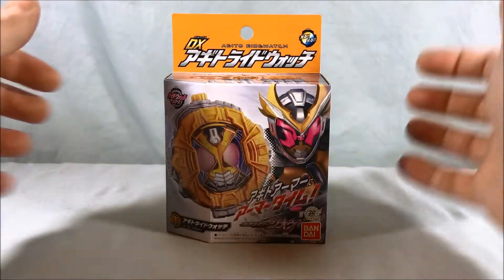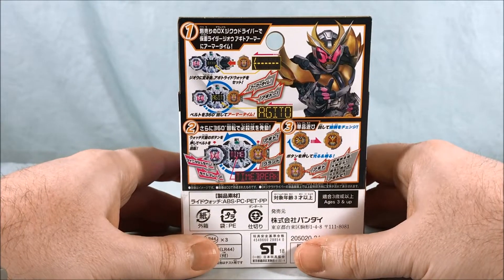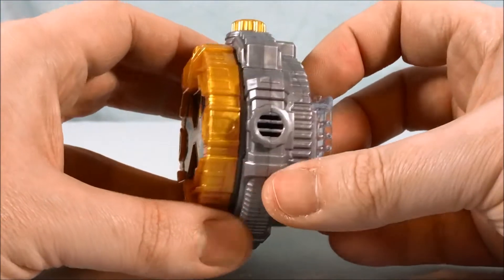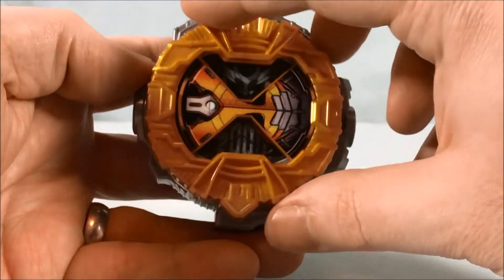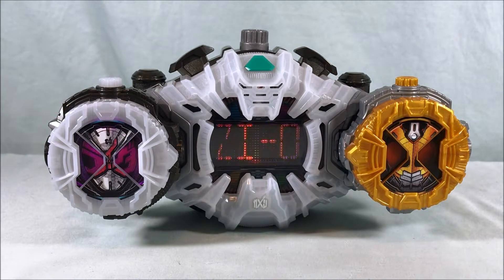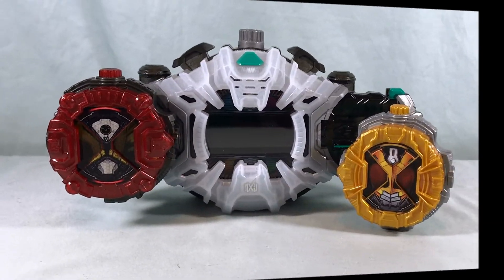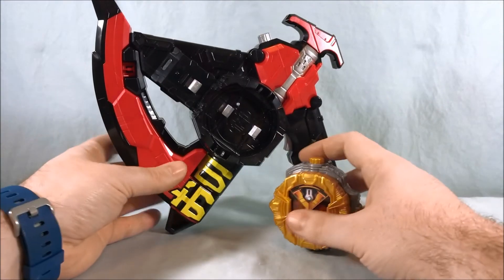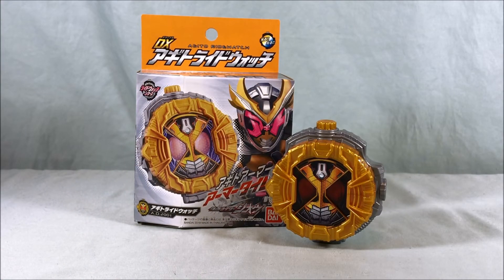Kamen Rider Zi-O DX Agito Ridewatch Review